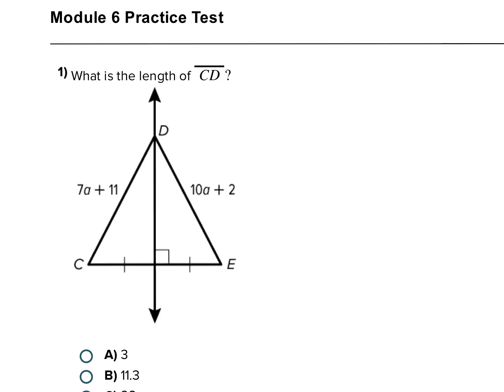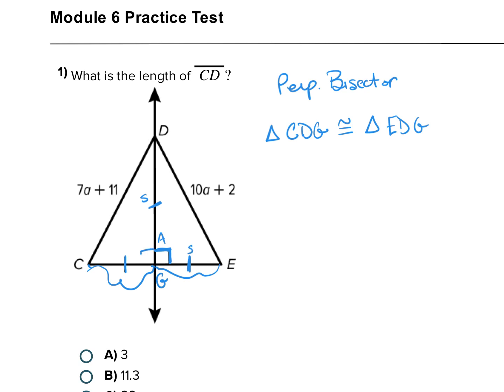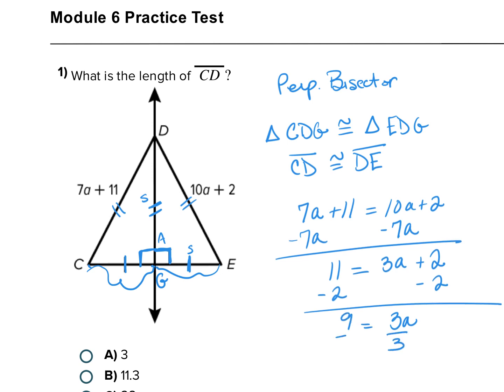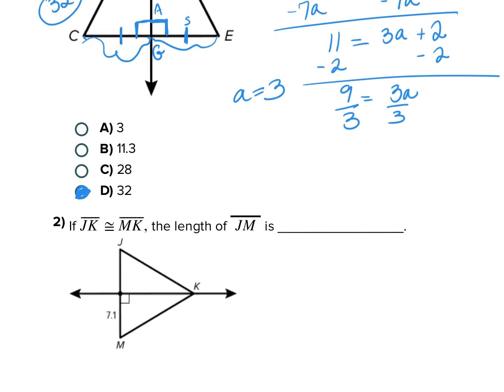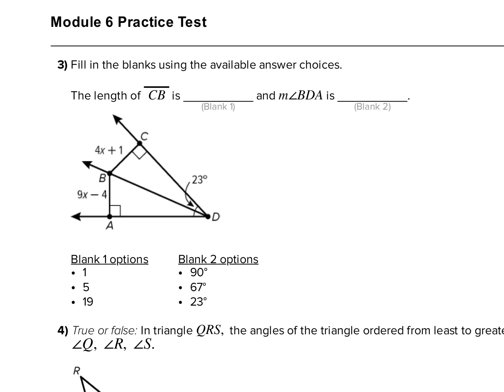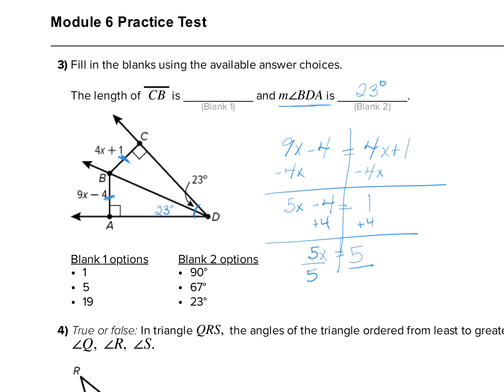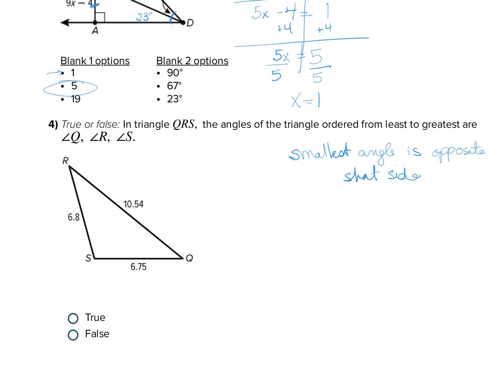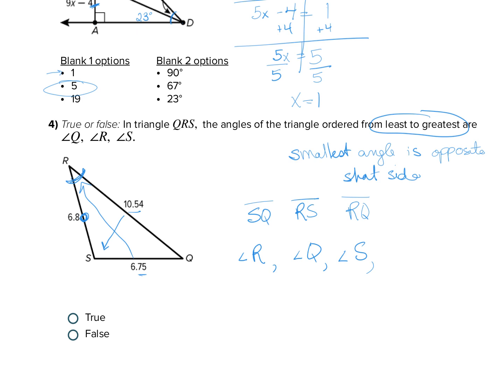Module 6 Practice Test Q 1-- 4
Demonstrates to students how to solve for side lengths of a triangle given a perpendicular bisector and how to order angle measures from least to greatest given side lengths